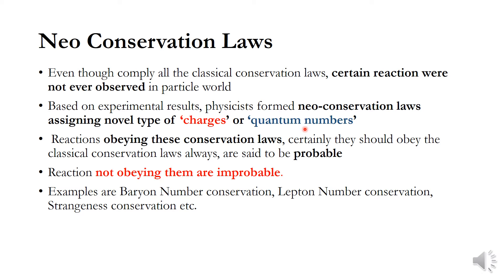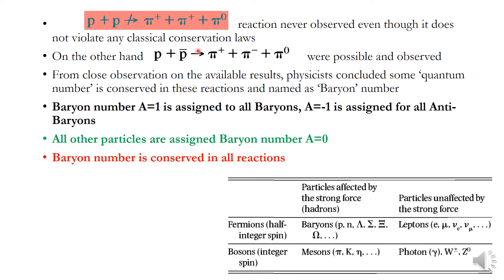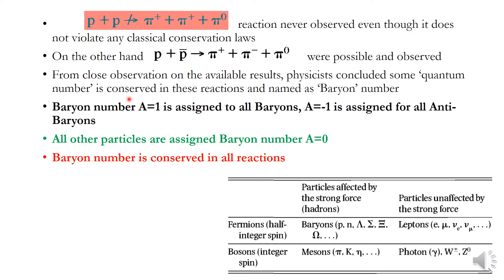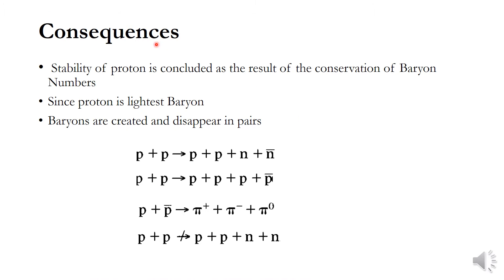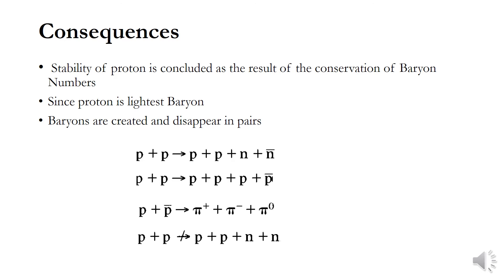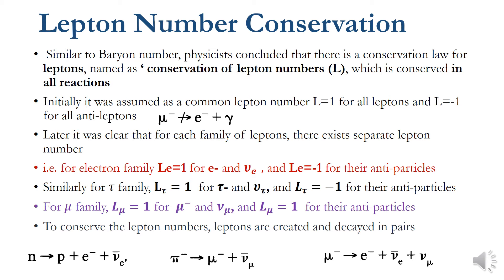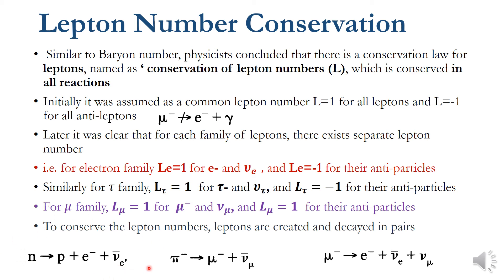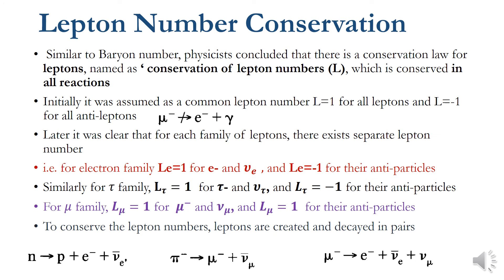Conservation of Baryon Numbers and Lepton Numbers: Particle Physics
Conservation of Baryon Numbers, Lepton Numbers, Neo-conservation Laws, Stability of Proton, Hyperons, Baryons, Mesons